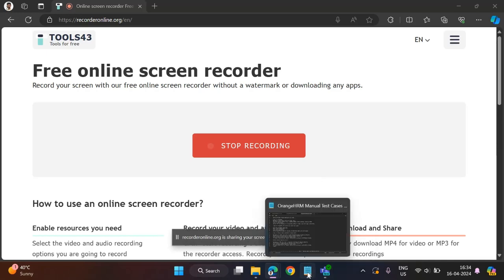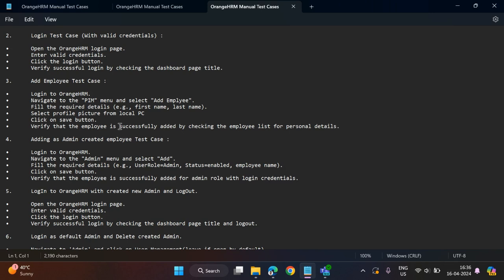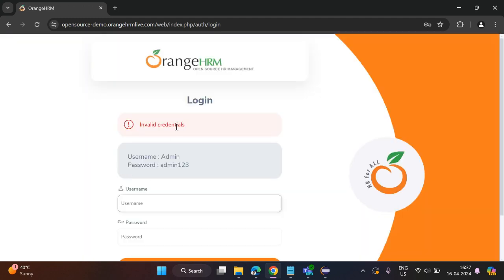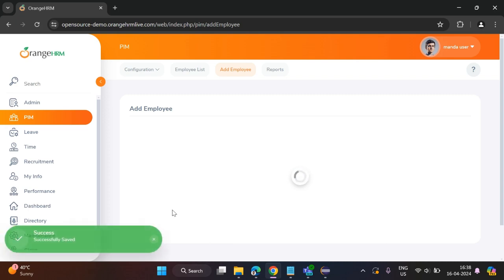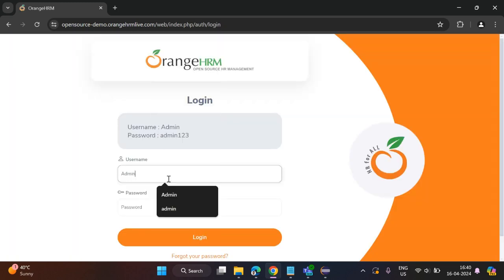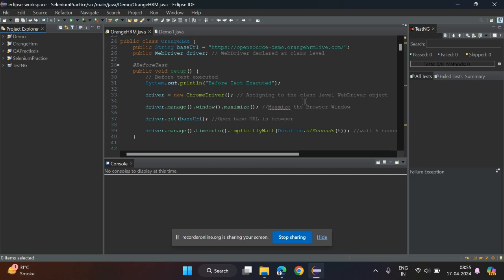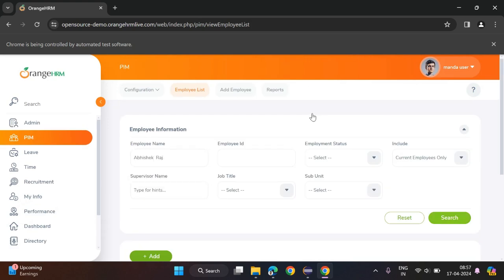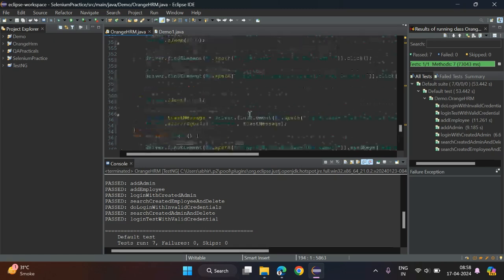OrangeHRM Automation Testing Project demonstration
This is my OrangeHRM project demonstration as part of my internship 8th sem